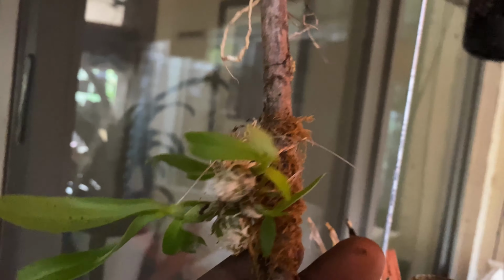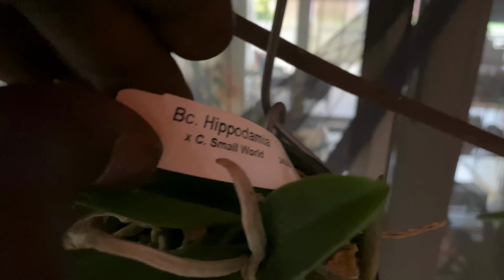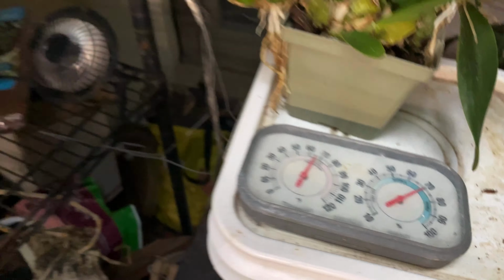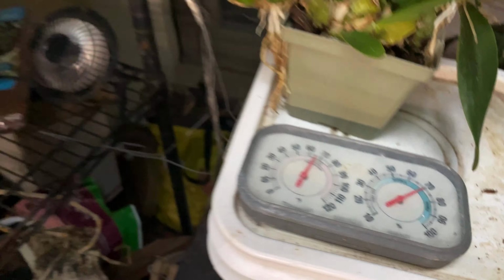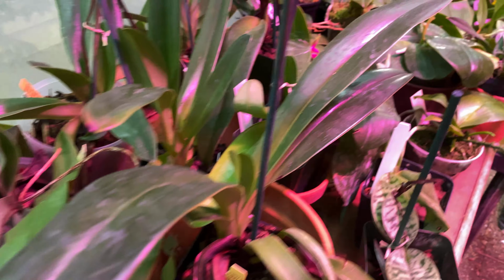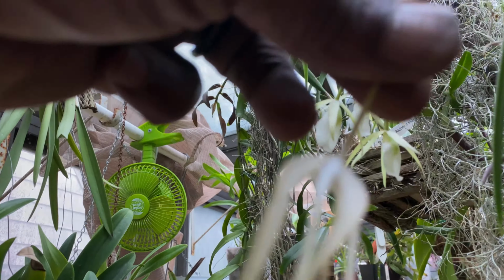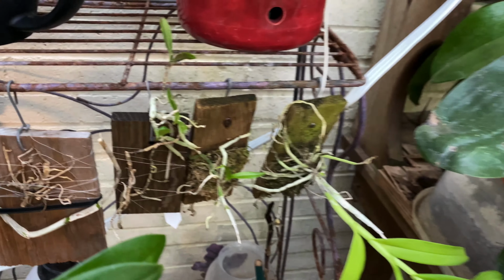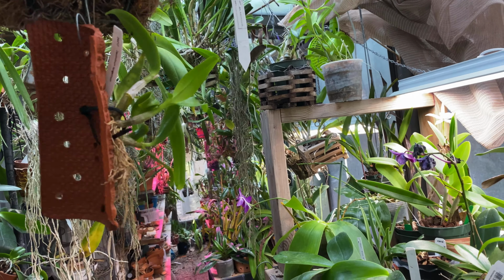AN ORCHID A DAY EPISODE 614 MY ORCHIDS STILL OUTSIDE AND AND INSIDE THE GREENHOUSE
"Eat an apple on going to bed, and you'll keep the doctor from earning his bread." That was the original saying before the words were updated. I by no means belief that an orchid a day keeps the doctor away but i believe any positive hobby is good for the soul and keeps your mind and body fit. This series may not happen everyday but i hope to capture,  those daily moments on film where i am interacting with my orchid collection and share some of those moments with you. Orchids in order of appearance